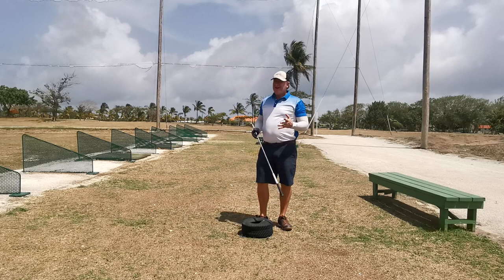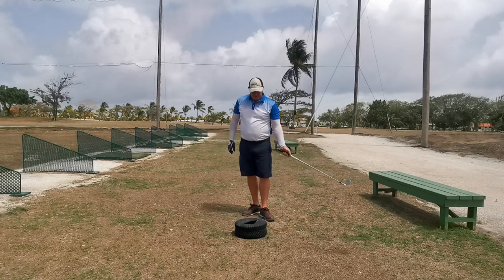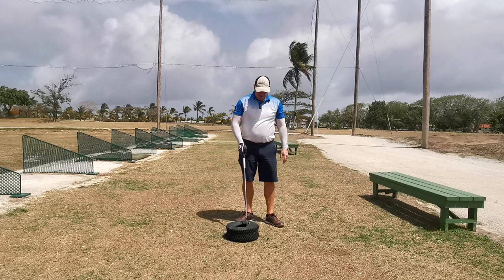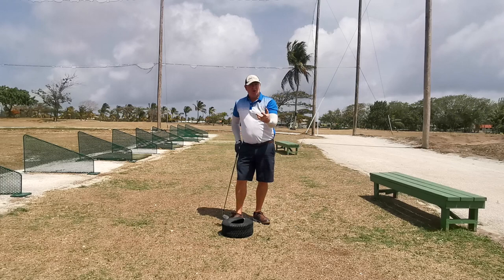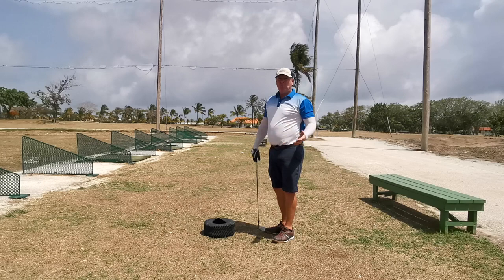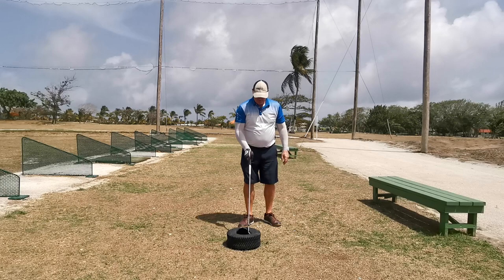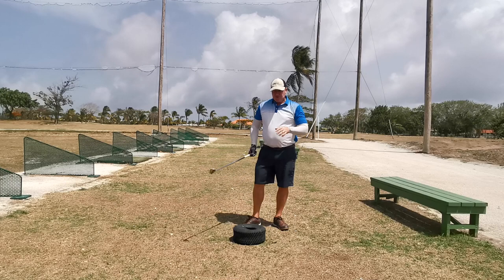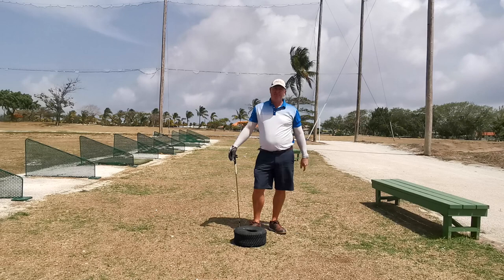Best Golf Drill ever, for a Ernest Jones, Manuel de la torre, golf swing.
This drill took a student of mine only 30 minutes to gain 30 yards to his 7 iron, try it and be shocked, and get that tour player impact.